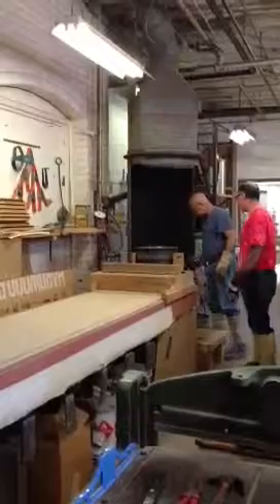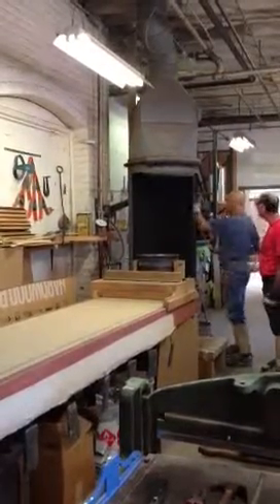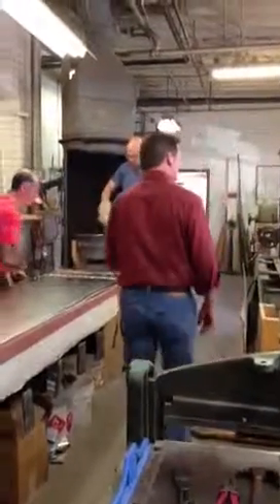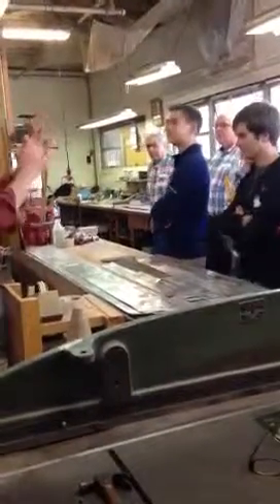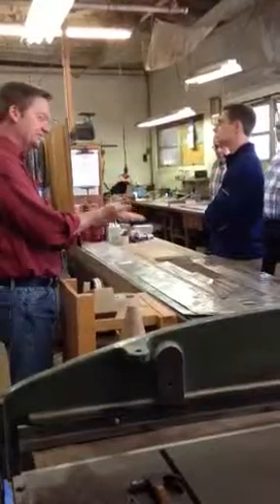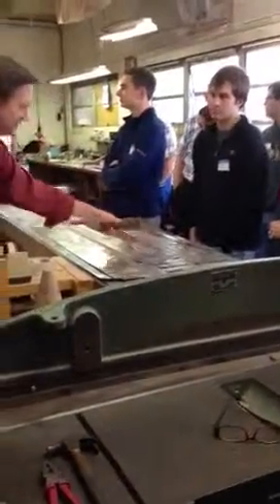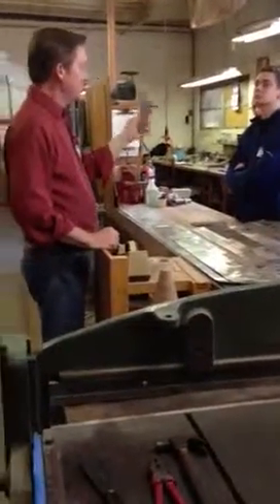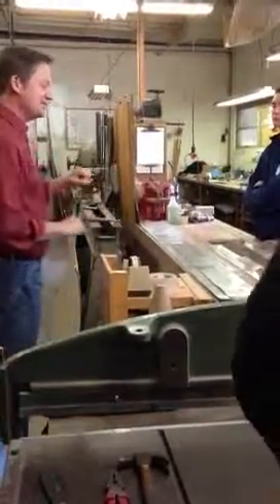How an Organ Pipe is Made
At the Holtkamp Organ Factory in Cleveland, Ohio, here is how a piece of metal is melted and molded into the organ pipes that are seen at churches and concert halls.